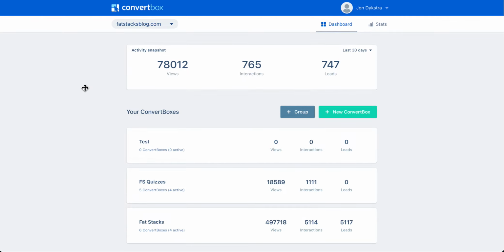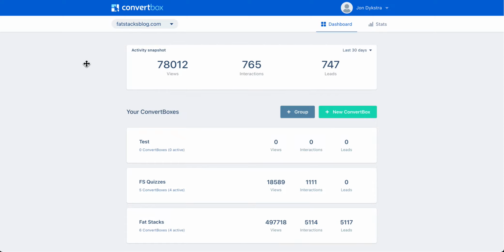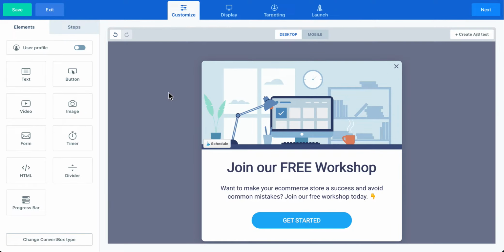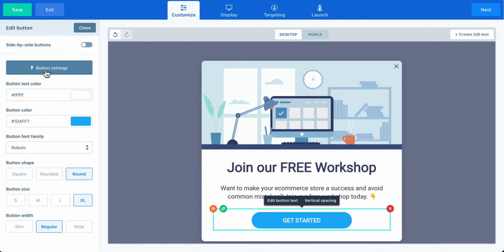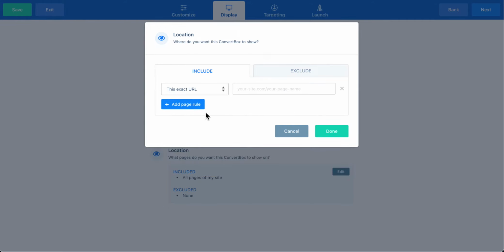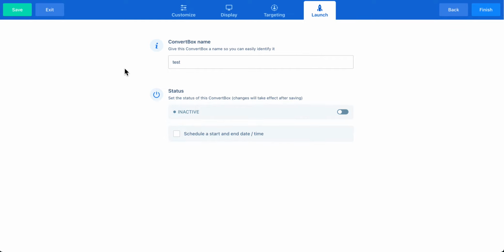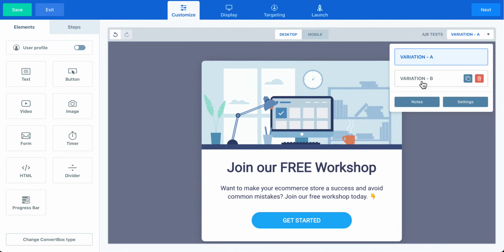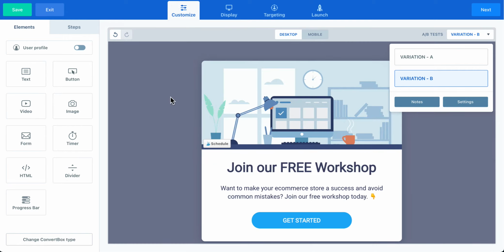How to Maximize Affiliate Revenue Fast!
This method is how I figure out which affiliate merchant will earn me the most money fast.  It's a super simple method to quickly split test affiliate merchants so that when I fully customize all my affiliate content, I don't end up wasting time.